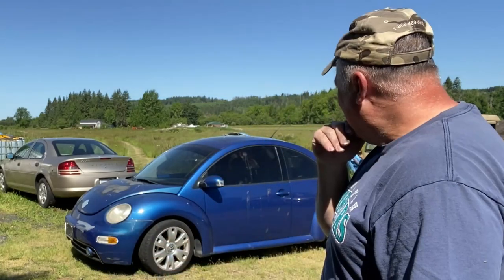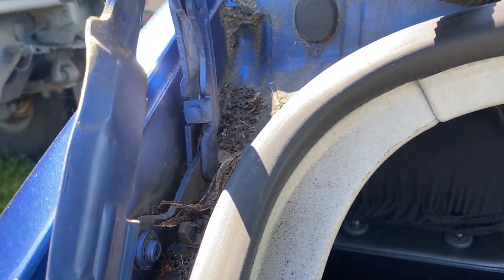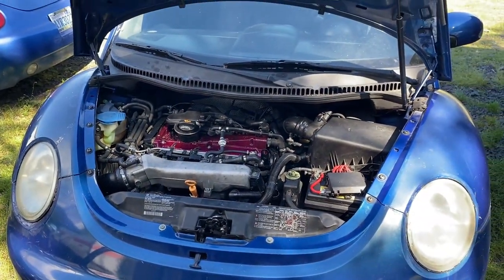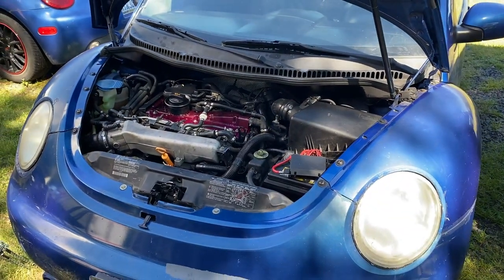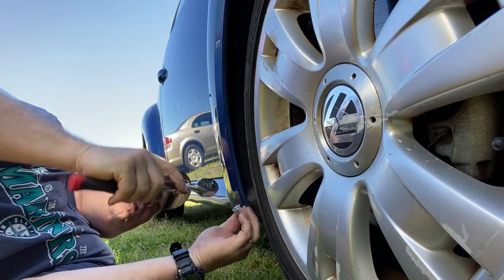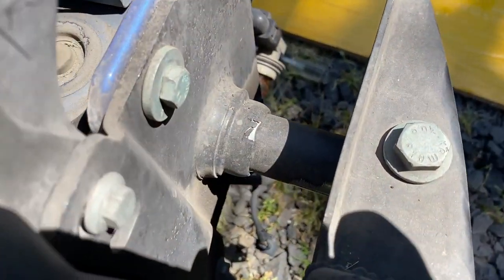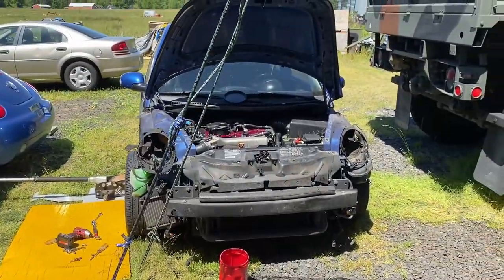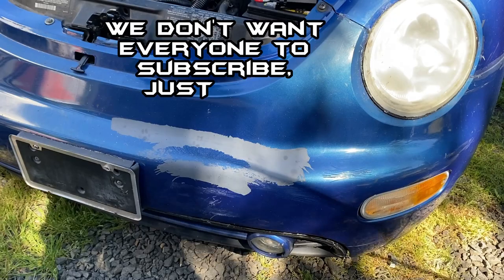NEW BEETLE RESTORATION, 1.8 Turbo!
To say this Beetle has seen better days is not stretching the truth, at all. Someone added some lipstick, but forgot to do some real maintenance. Come along on this journey to save this poor hapless car from the junk yard. We can rebuild it... we have the technology.